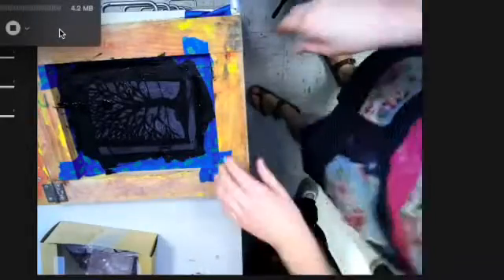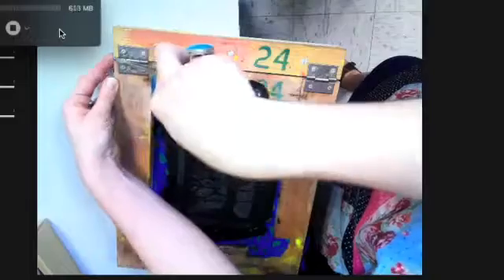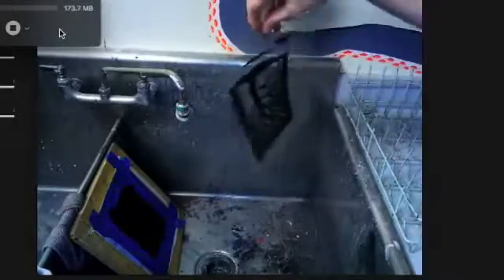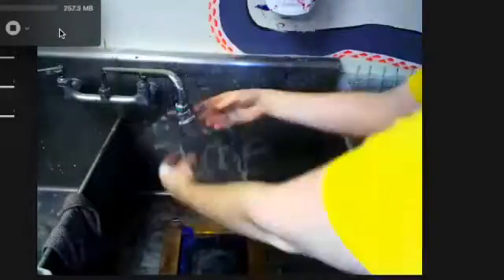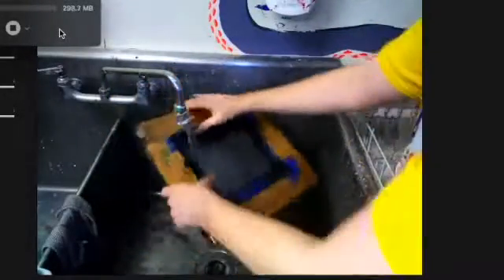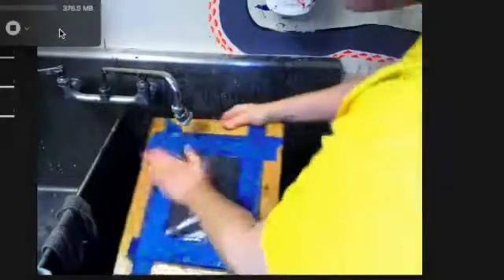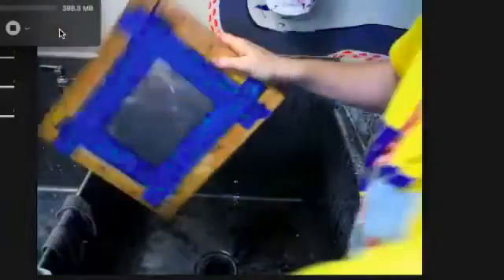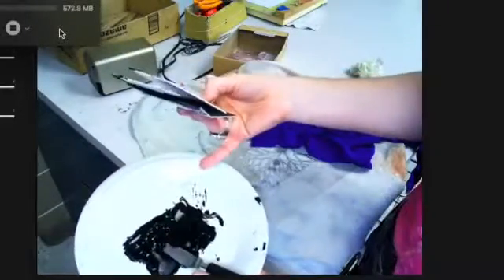Printing and washing screen SD 360p